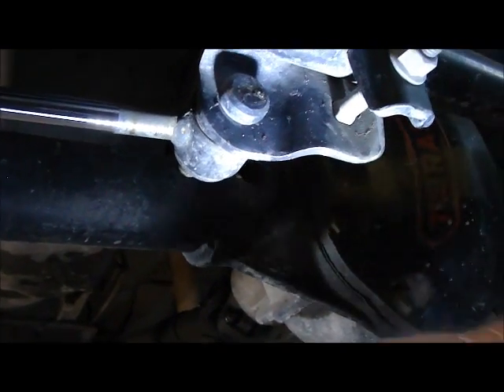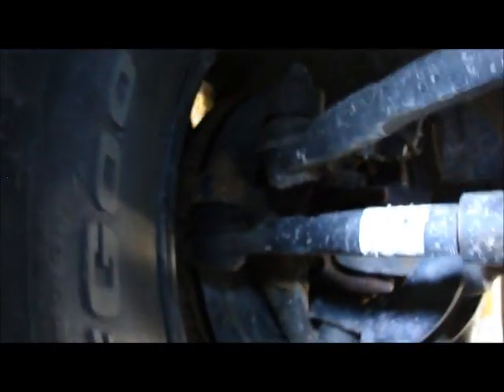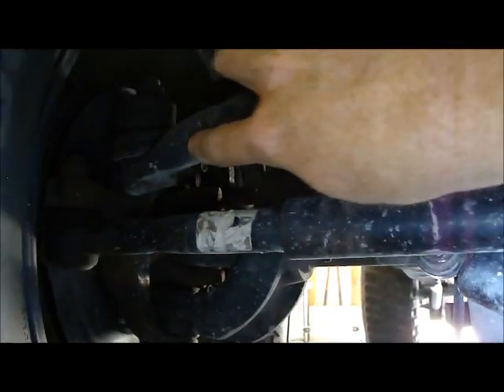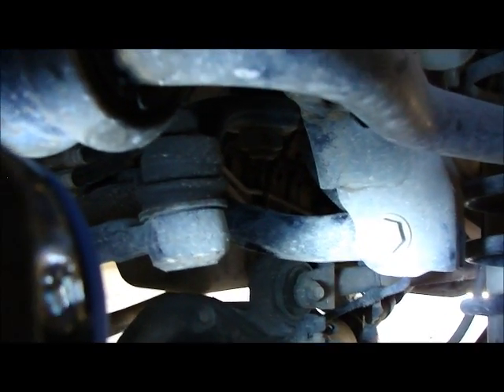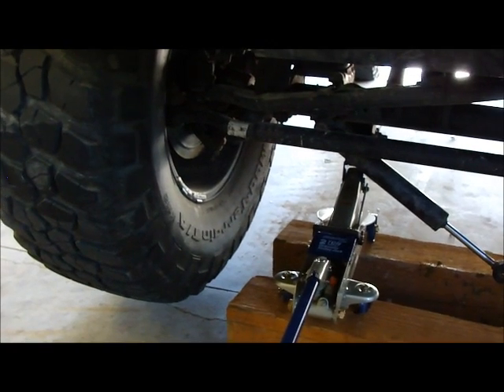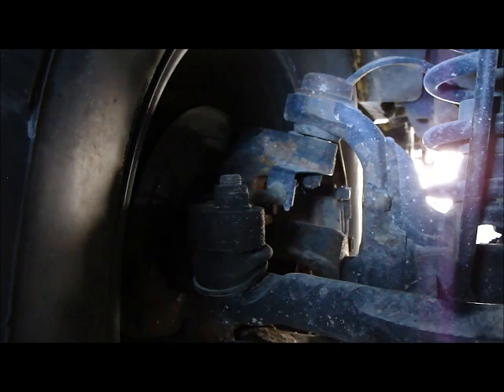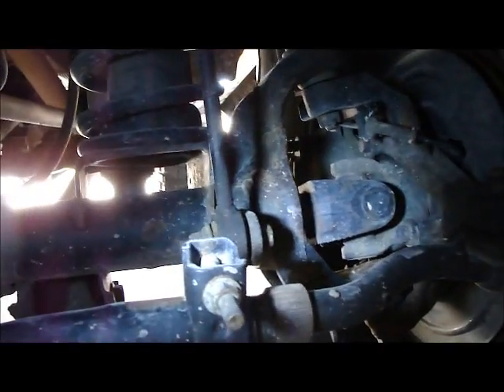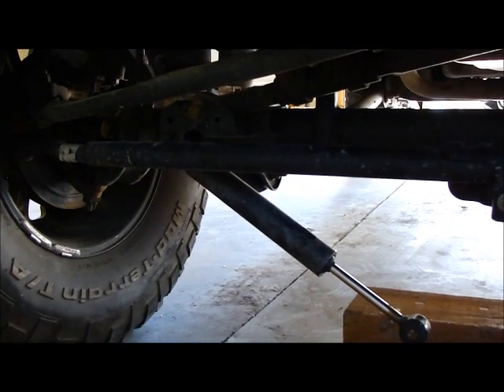Part 2, PLANMAN explains Death Wobble Diagnosis and Inspection Jeep JK Wrangler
Video of how to diagnose shimmies and wobbles on a Jeep JK Wrangler.